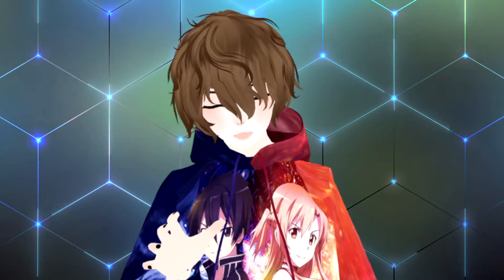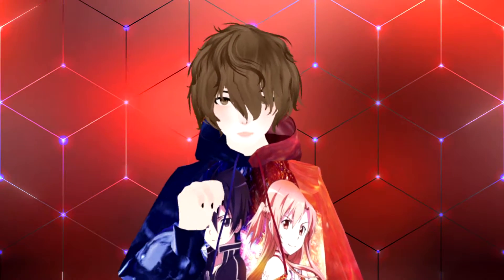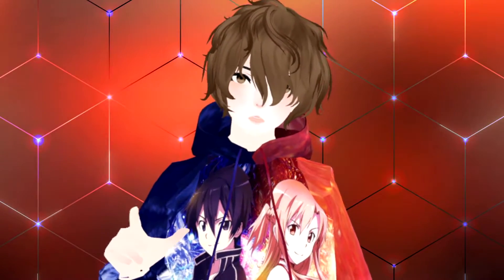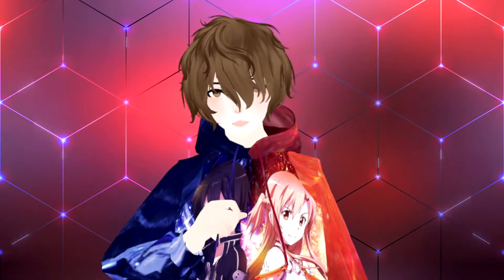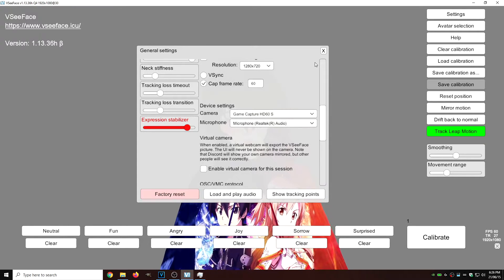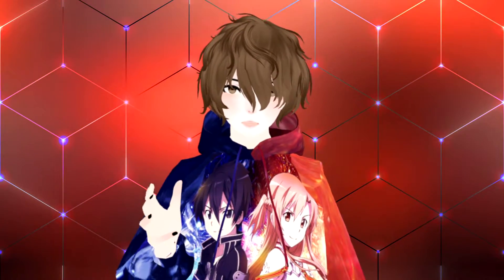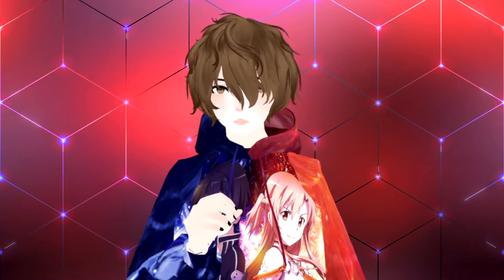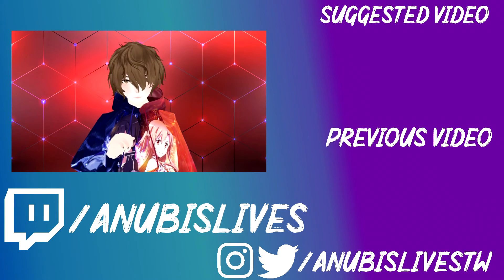This is how to get Two VTubing Avatars on a single PC! - Vtuber Collabs one Computer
Ever wonder on how to get Two Vtubers on one PC. Or even your couple Vtubing Models on one computer? In this video I cover and show you how in just a few minutes. It has never been easier to get a Vtubing collab going on one PC. This is another possible way to do vtubing collabs with you partner or your roommates at no extra cost.

⏲️Time Stamps⏲️
Intro - 0:00
Setting Up the software - 0:54
Setting Up with 1 Mic and Camera - 3:20
Outro - 4:44